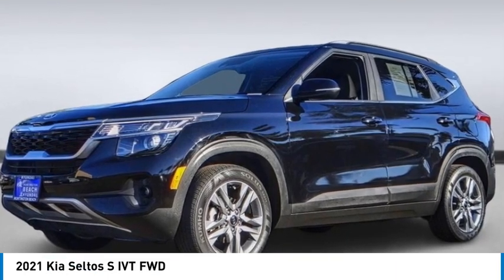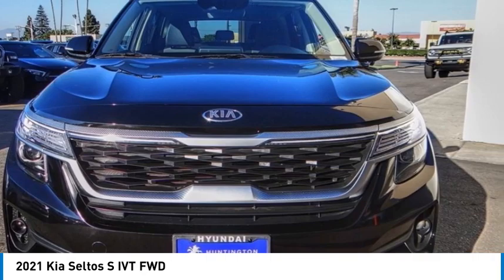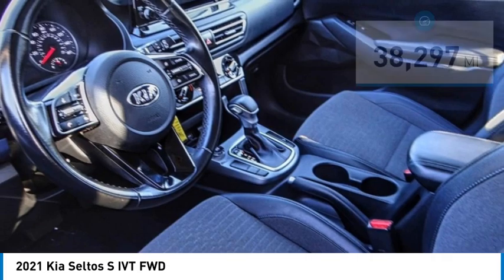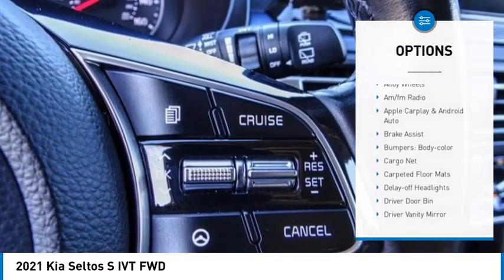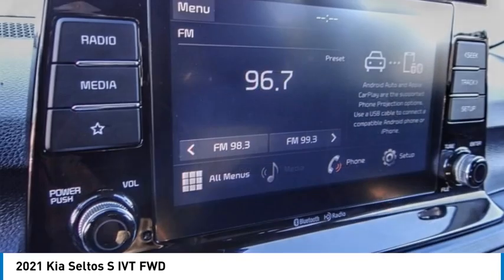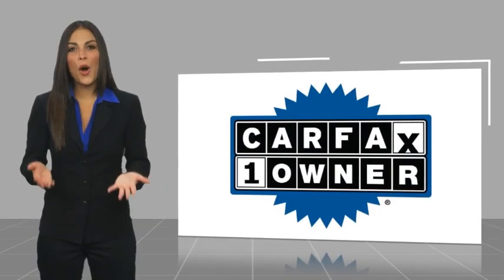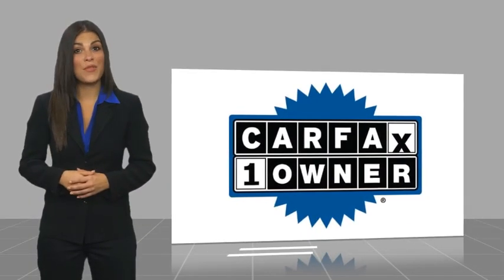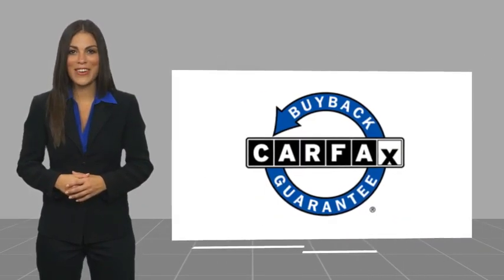2021 Kia Seltos PH10027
2021 Kia Seltos S IVT FWD

16751 Beach Blvd.

2021 Kia Seltos Cherry Black IVT 2.0L I4 MPI 29/34 City/Highway MPG Clean CARFAX. This Vehicle is Located at: Huntington Beach Hyundai; 16751 Beach Blvd, Huntington Beach CA 92647. Dealer Installed accessories are optional and may be purchased for an additional charge.All prices subject to government fees and taxes, any finance charges, any dealer document preparation charge, and any emission testing charge.While we make every effort to ensure the data listed here is correct, there may be instances where some of the factory rebates, incentives, options or vehicle features may be listed incorrectly as we get data from multiple data sources. PLEASE MAKE SURE to confirm the details of this vehicle (such as what factory rebates you may or may not qualify for) with the dealer to ensure its accuracy. Dealer cannot be held liable for data that is listed incorrectly.